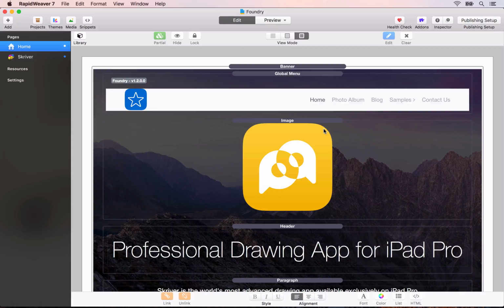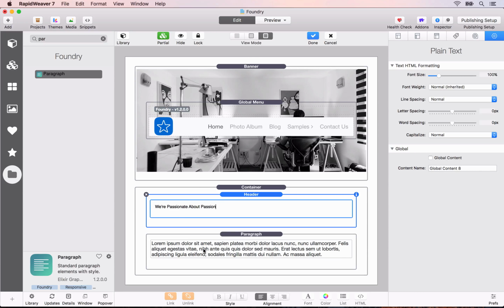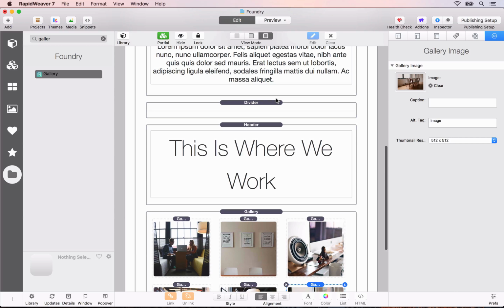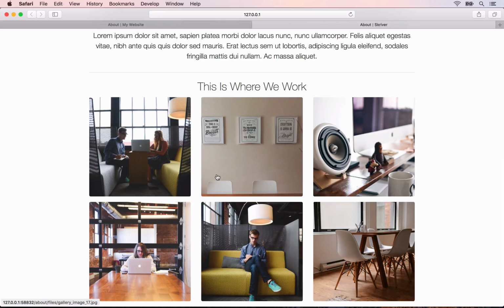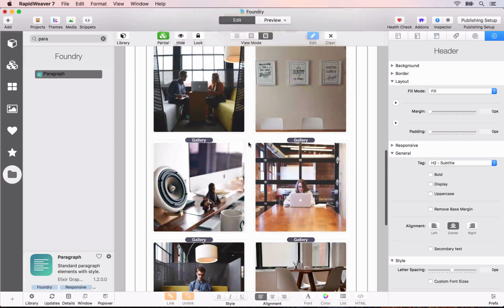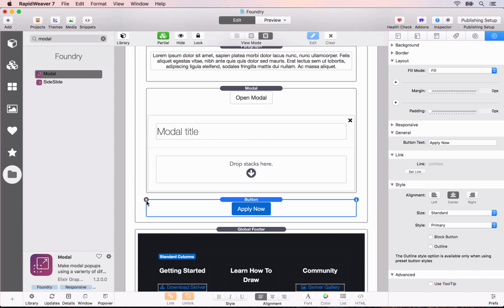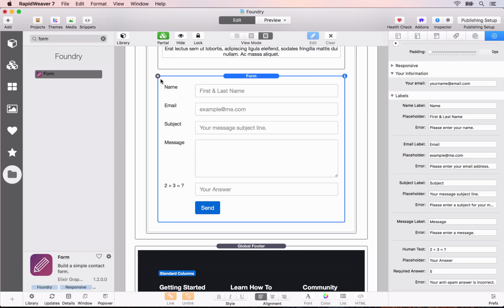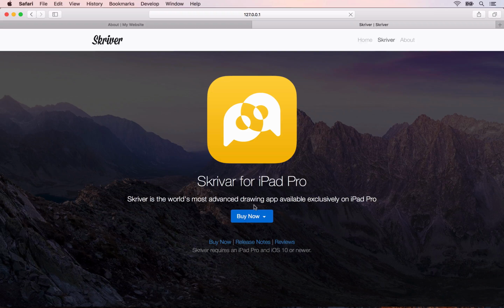[Foundry] 5 Additional Pages